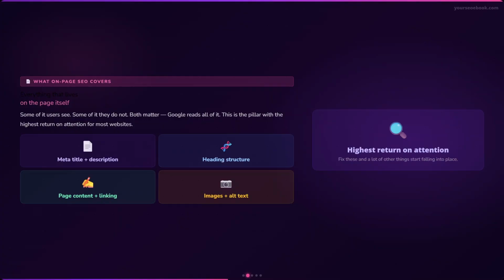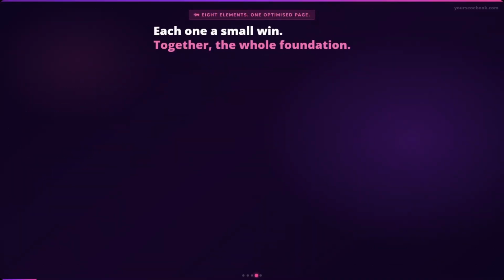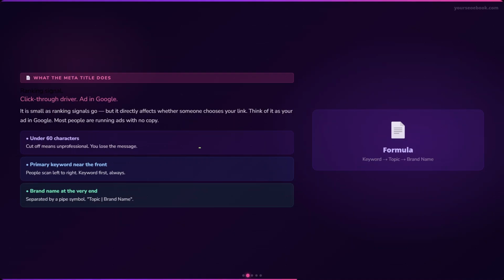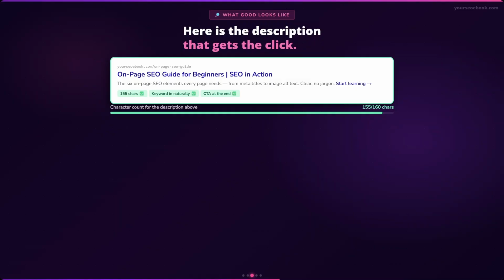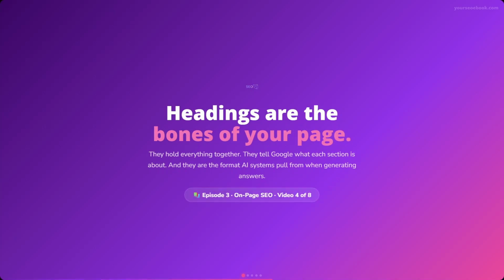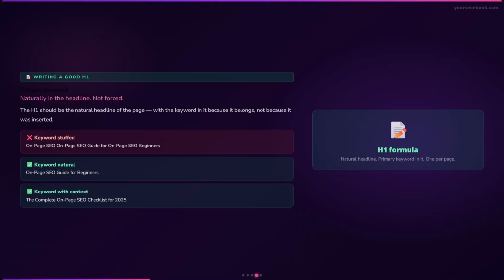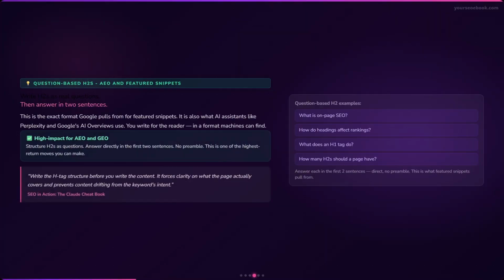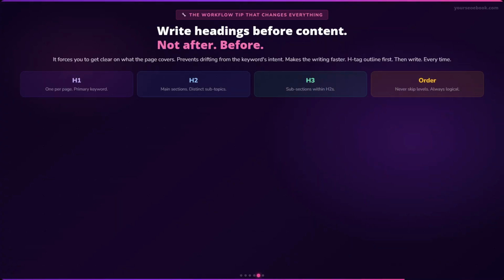On-Page SEO Elements Most People Get Wrong (And How to Fix Them) | SEO Basics | Ep 3.1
Most websites have meta titles and descriptions that were never properly written. And heading structures that Google can barely read.

In this video - part one of Episode 3 - I walk through the on-page SEO elements that control what Google and users see before they even read your content. Meta titles that actually get clicks. Descriptions that sell the visit. And a heading structure that makes your page scannable, rankable, and AI-ready.

This is part of the SEO in Action free series. Practical, no jargon, no shortcuts.

⏱️ WHAT'S COVERED:

0:00 - Introduction
0:35 - Meta titles: the formula, the 60-character rule, and keyword placement
1:45 - Good vs bad meta titles: a real side-by-side comparison
2:30 - Meta descriptions: why they don't rank directly but still matter
3:20 - The 155–160 character rule and how to write a description that gets clicks
4:05 - H1: one per page, primary keyword, and the CSS mistake most people don't know they're making
5:10 - H2s and H3s: logical hierarchy and how to structure every section
5:50 - Question-based H2s for featured snippets and AI Overviews
6:20 - Full summary and what's coming in part two

📘 THE BOOK:

SEO in Action: Foundations to Measurable Growth - the complete on-page system, with checklists, real examples, and step-by-step guidance for every element covered in this video.

🤖 Want to use AI to speed up your on-page SEO work? The Claude SEO Prompts Cheat Book includes ready-to-use prompts for writing meta titles, meta descriptions, heading structures, and more.

🛠️ FREE TOOLS:

→ Free SEO Page Audit (scores your page on meta tags, headings, content and more)

📺 WATCH THE FULL SERIES:

→ Episode 1 - How SEO Actually Works
→ Episode 2 - Keywords, Intent and Ranking Reality
→ Episode 3.2 - Page Content, Links, Images and Full Checklist - to be available next!

👋 ABOUT MARIANA YAMAKAWA

Digital Marketing and SEO Specialist. I write and teach practical SEO for marketers, business owners, content creators, and freelancers who want real results - without the overwhelm.